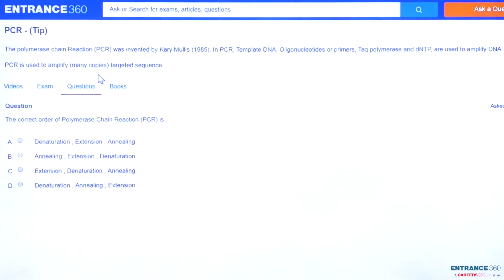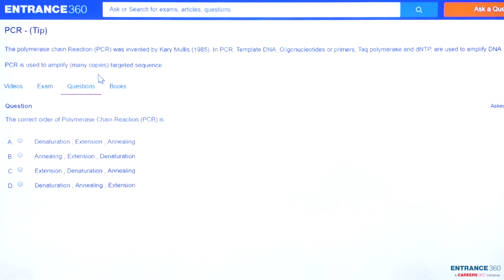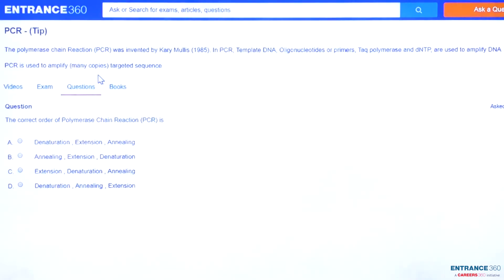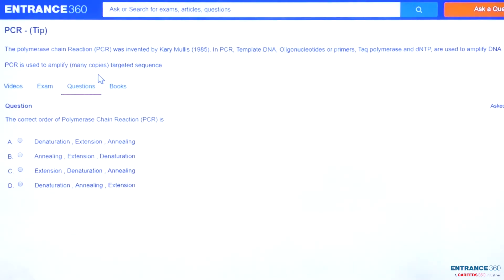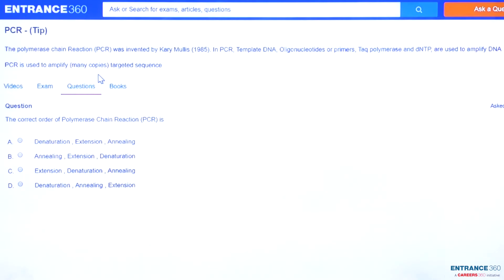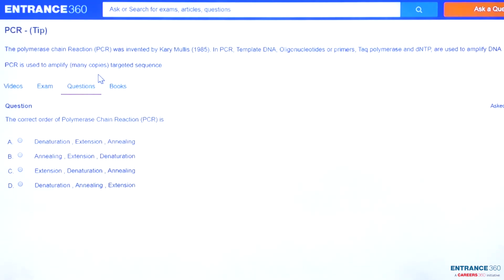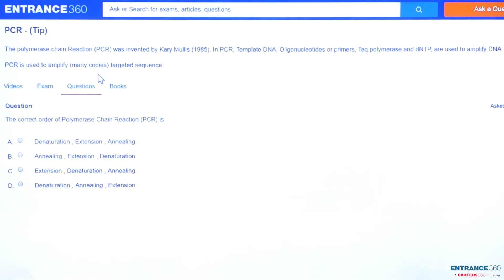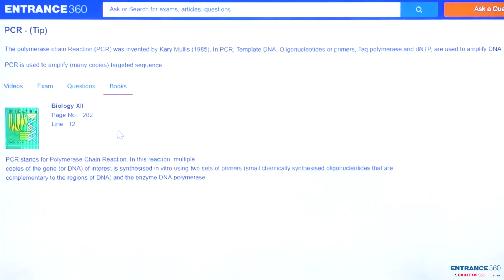NEET 2018 Biology Question-The correct order of Polymerase Chain Reaction (PCR) is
NEET Knockout Crash Course
Target NEET May JEE Knockout Crash Course

 Detailed Explanation:

The correct order of Polymerase Chain Reaction (PCR) is

    Option 1) Denaturation , Extension , Annealing
    Option 2) Annealing , Extension , Denaturation
    Option 3) Extension , Denaturation , Annealing
    Option 4) Denaturation , Annealing , Extension